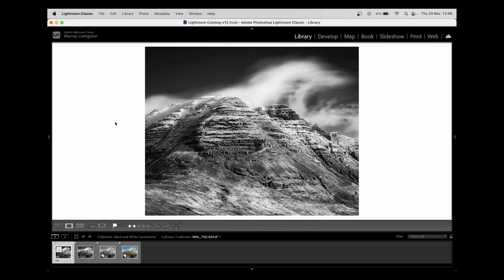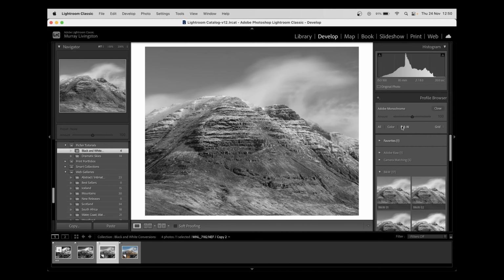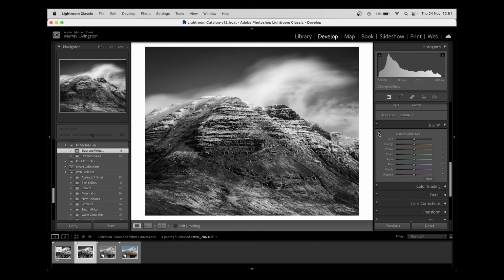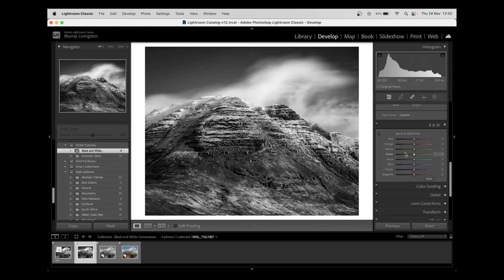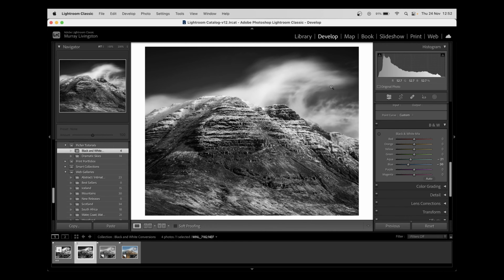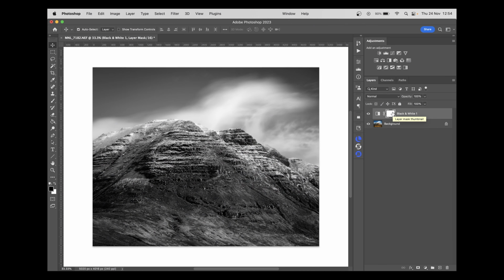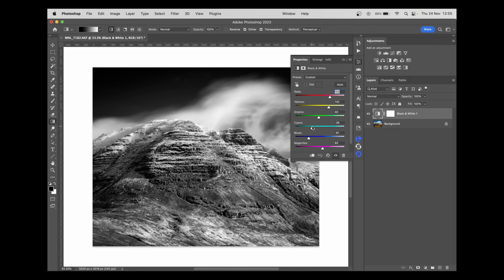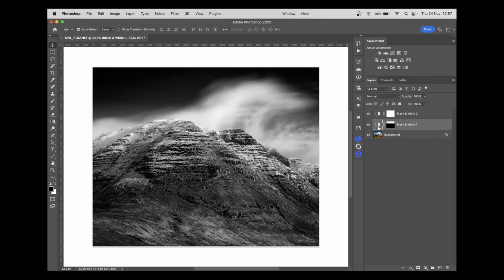How to get a POWERFUL black & white look for your photos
Landscape photographer Murray Livingston demonstrates how you can use Lightroom or Photoshop to boost your black & white conversions for an impactful, striking look.